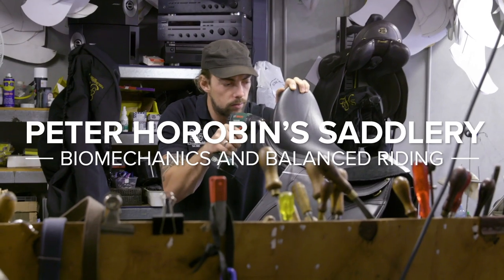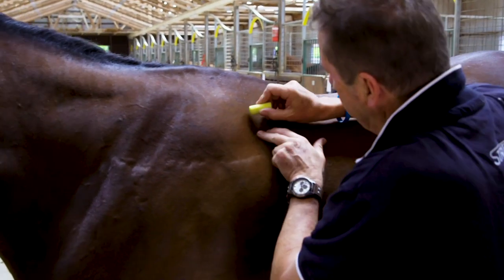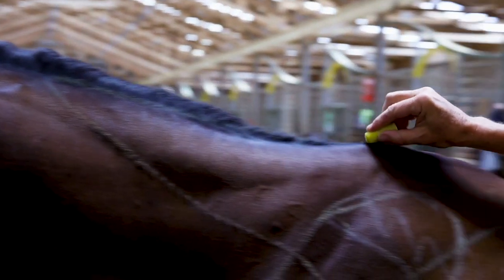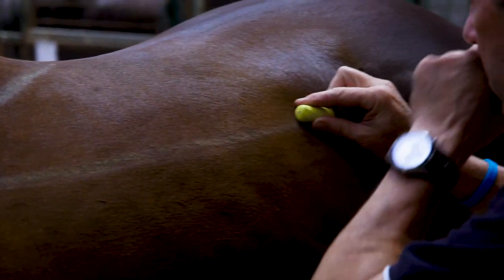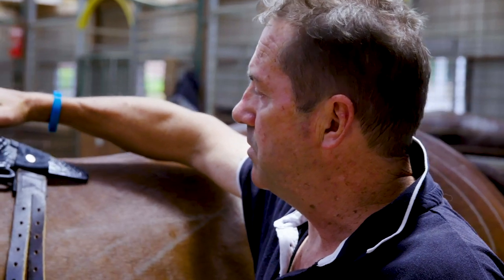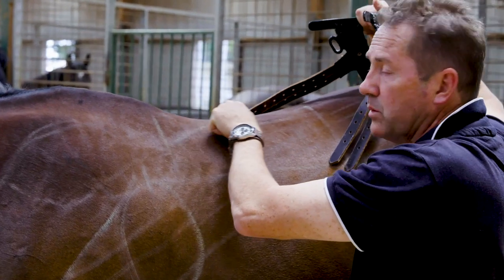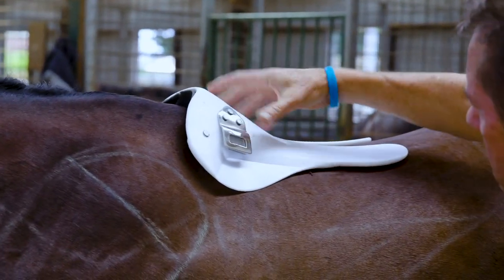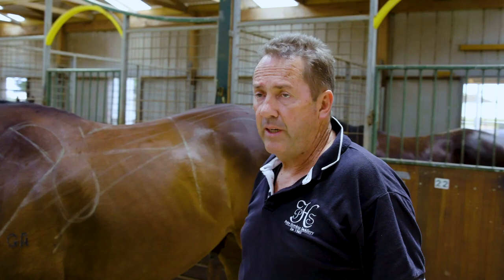Peter Horobin discusses Biomechanics & Balanced Riding w/ World Horse Racing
Peter Horobin Saddlery

World Horse Racing